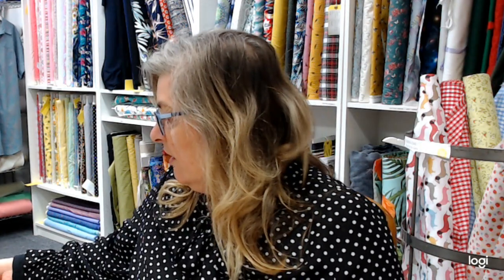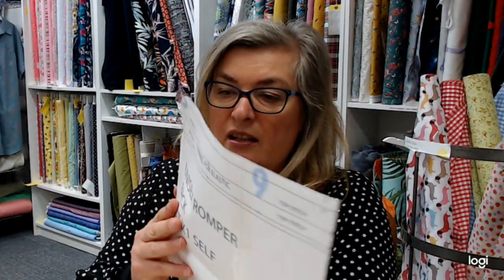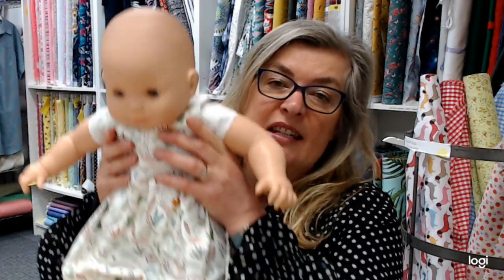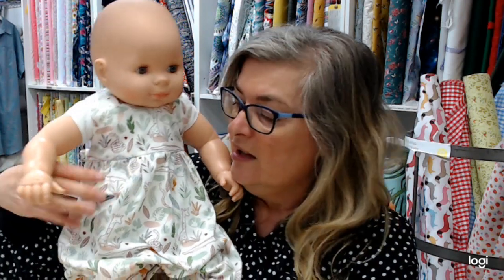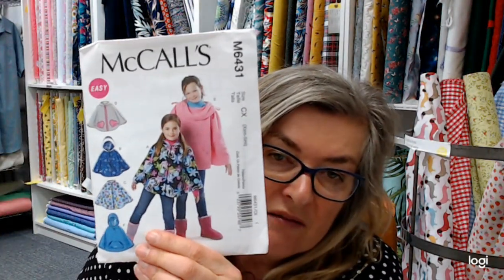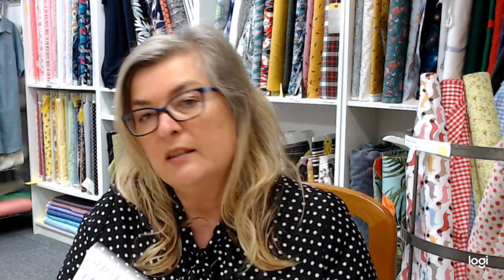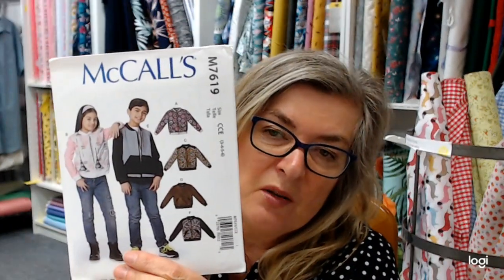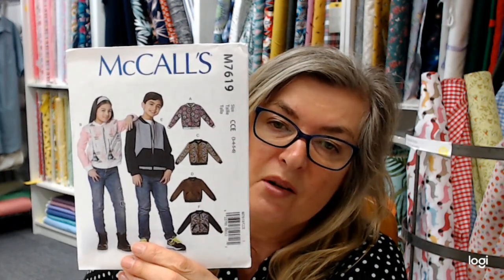Sewing Bee Unpicked S7 E5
Sewing Bee Unpicked with Jane from Haberdasherdo.  Week 5 Children's Week.  See below for links to patterns and fabrics.